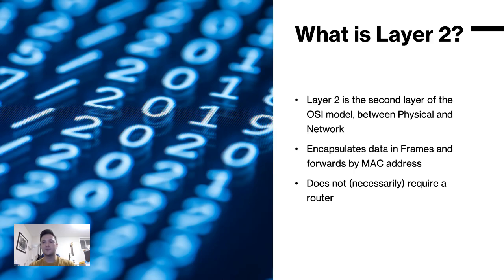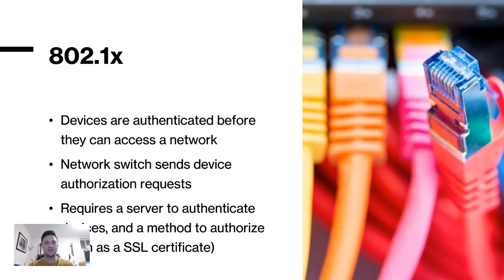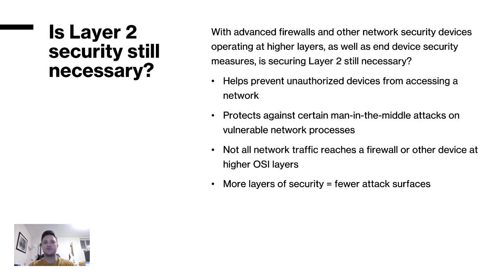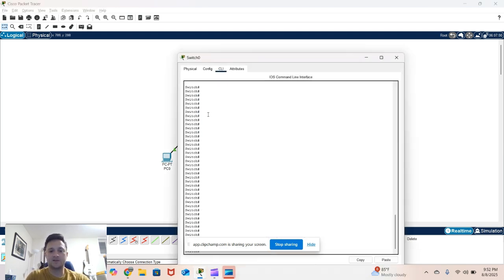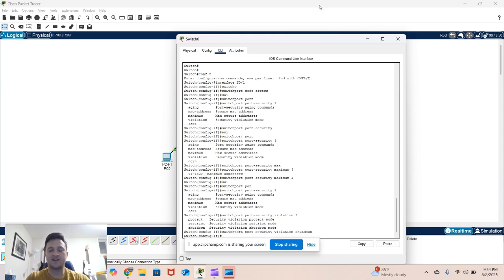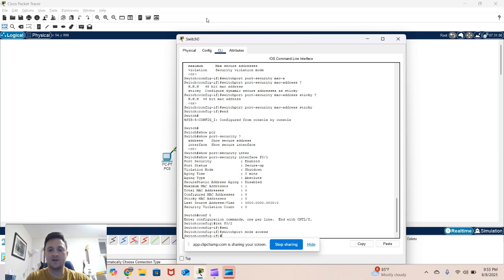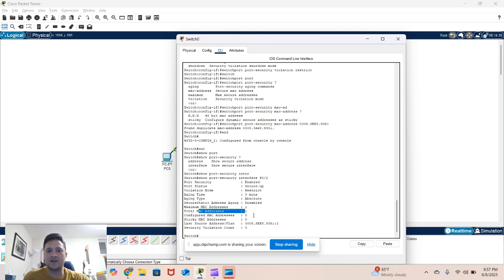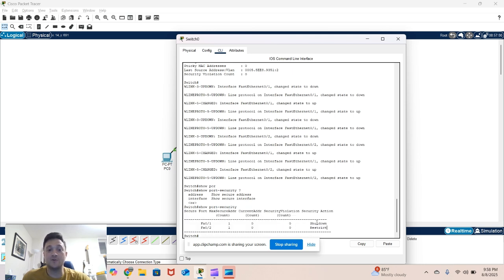Layer 2 Security - Metro State CYBR332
My Individual Video Project, Metro State CYBR 332, Summer '25